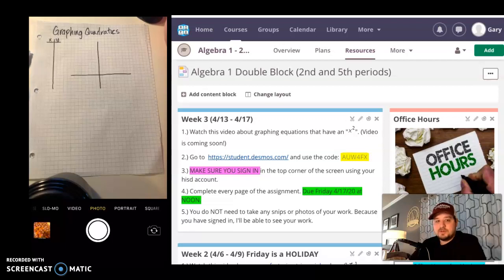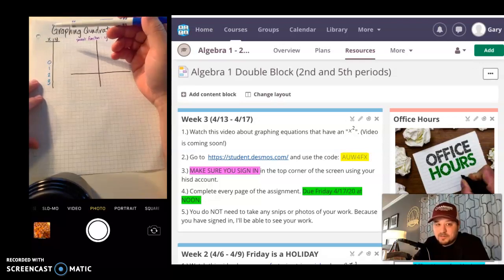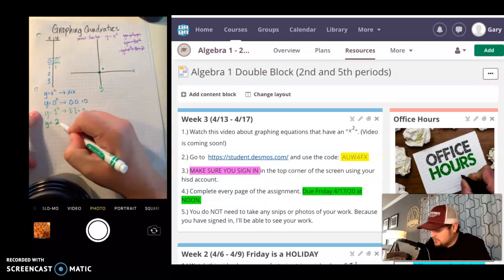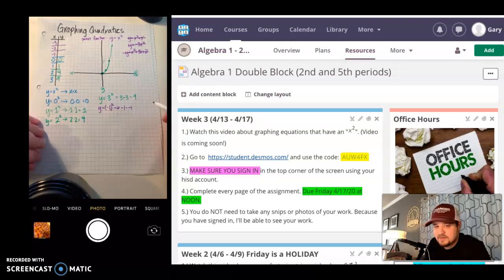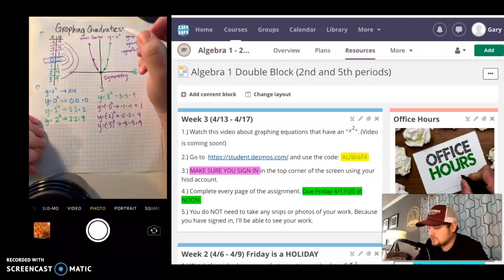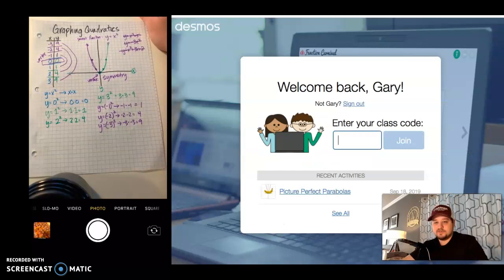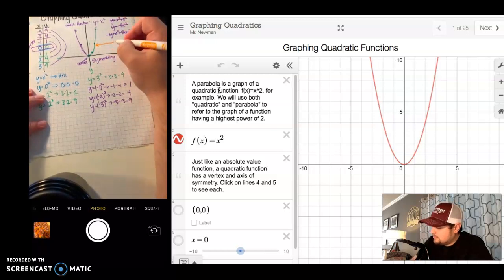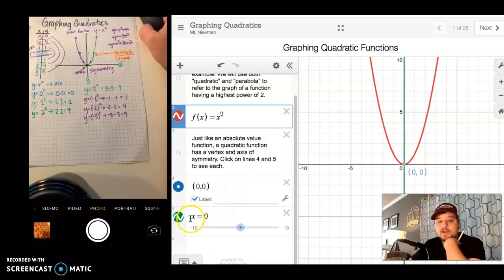Graphing Quadratics/Parabolas Notes